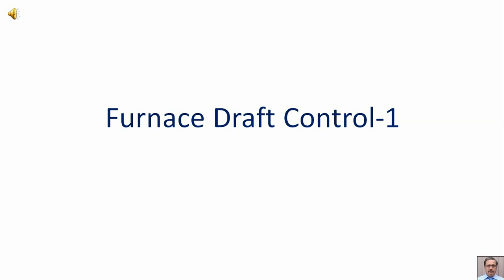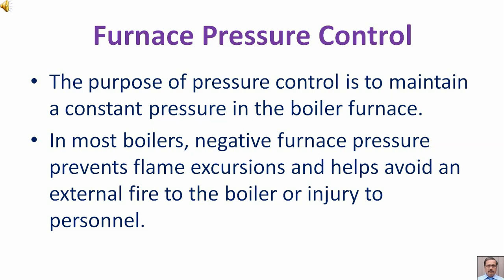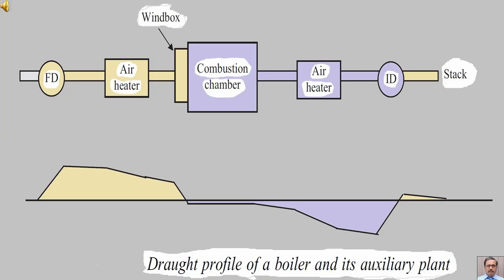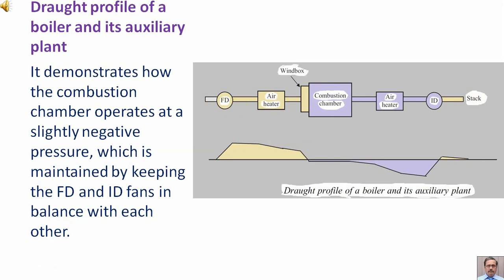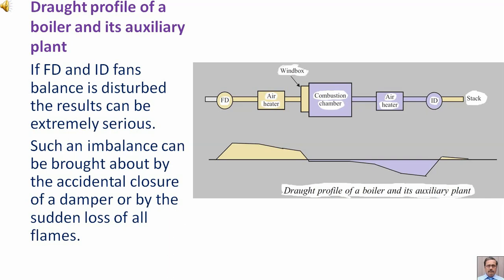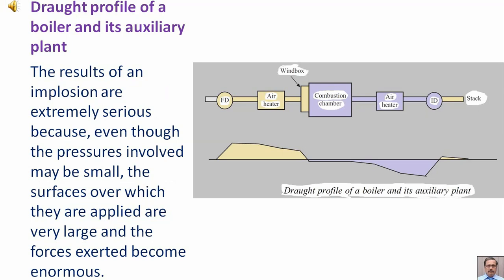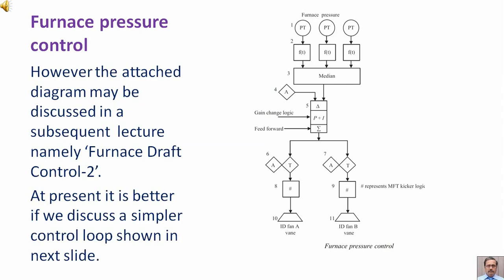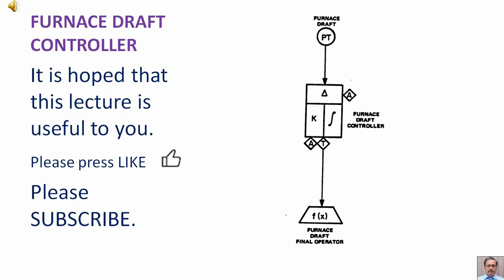Furnace Draft Control 1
Maintaining the furnace draught,
Draught profile of a boiler and its auxiliary plant,
Balanced Draft Boiler Fans,
Furnace Pressure Control